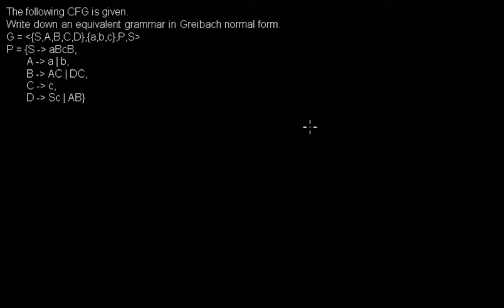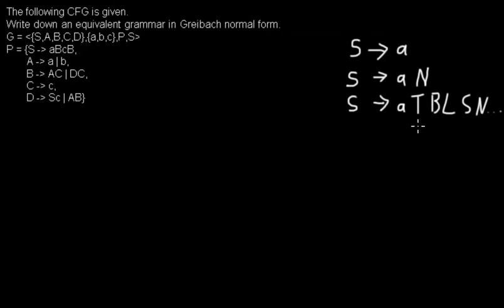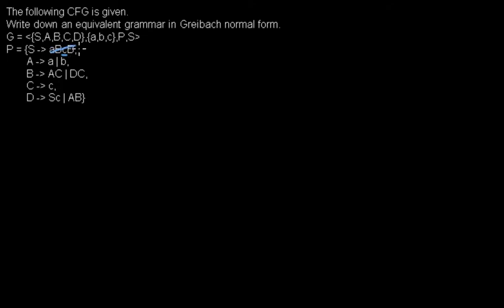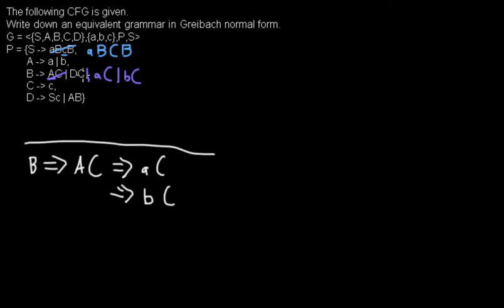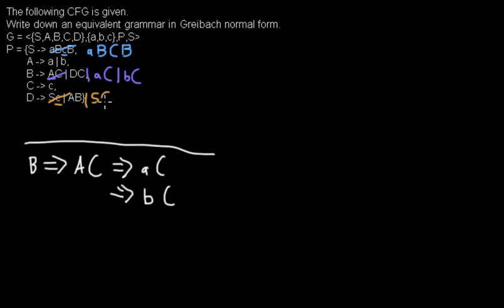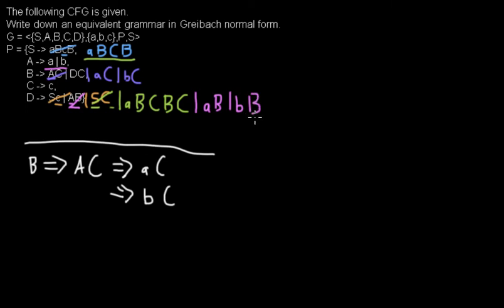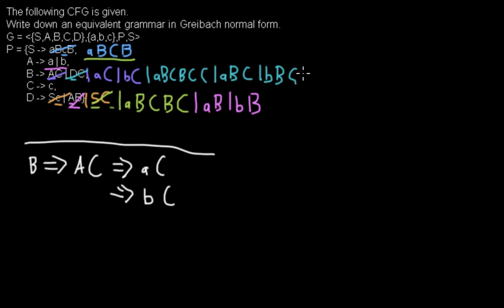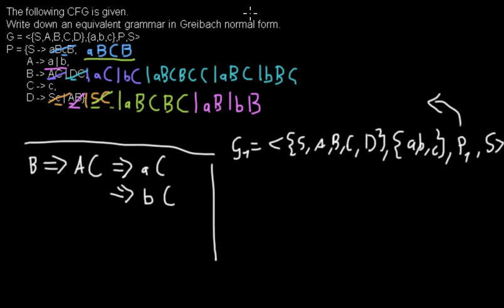Converting CFG to Greibach Normal Form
Explaining the conversion with an example.

References:
Hopcroft, John E. ; Motwani, Rajeev ; Ullman, Jeffrey D.: Einführung in die Automatentheorie, formale Sprachen und Komplexitätstheorie. 2. Aufl. München [u.a.] : Pearson Studium, 2002 (Informatik). -- ISBN 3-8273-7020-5, p. 281
Greibach, Sheila A.: A New Normal-Form Theorem for Context-Free Phrase Structure Grammars. In: J. ACM 12 (1965), Nr. 1, p. 42--52. URL